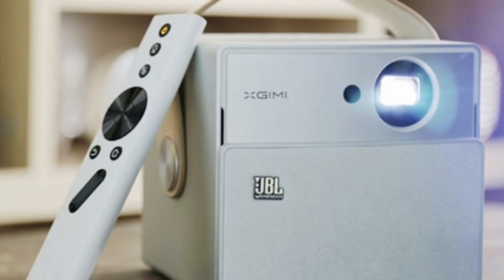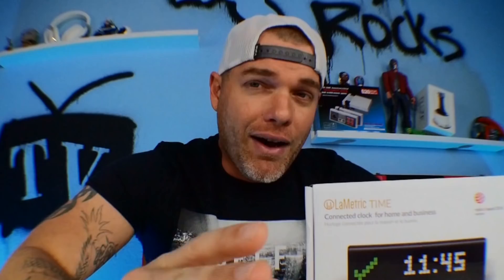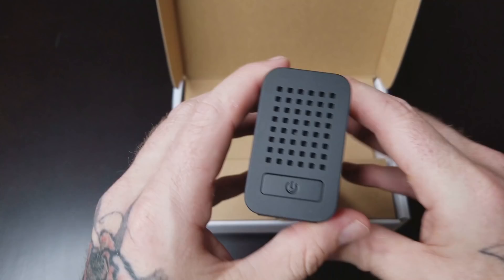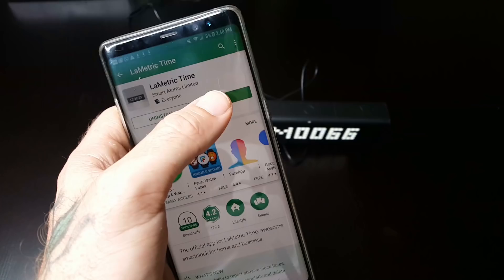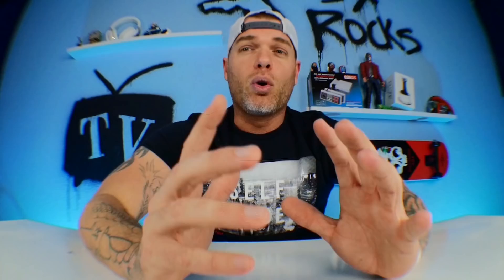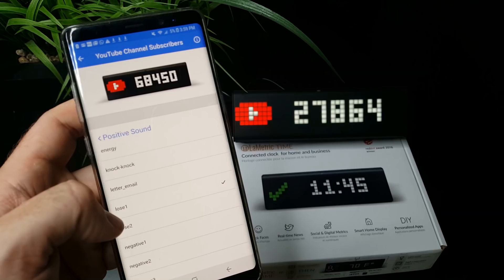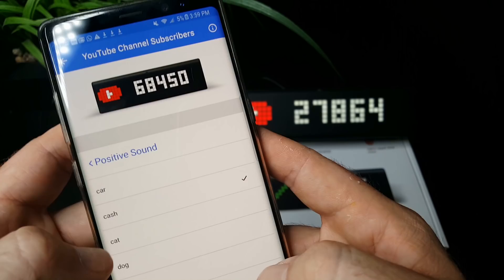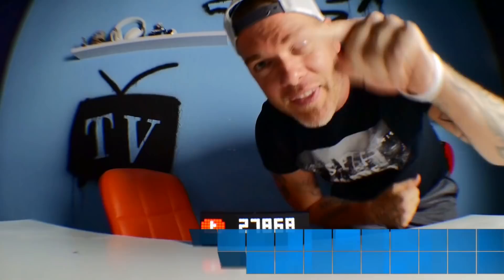LaMetric Youtube Subscriber Counter + Smart Clock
(amazon)

Today we have a digital clock that will alert you every time you have a new follower on youtube, facebook, instagram and any other social media application. Check it out with me in todays unboxing! Lets go!

(March Give Aways)

CC Aurora
Amazfit Pace

Winners will be randomly selected once a month from the subscriber list and announced at the end of each month in a video! So be sure to watch!

Also I have recently become a participant in the Amazon Services LLC Associates Program, an affiliate advertising program designed to provide a means to earn fees by linking to Amazon.com in order to help the channel Grow at no cost to you the viewers!
Let's make 2018 kick @ss!